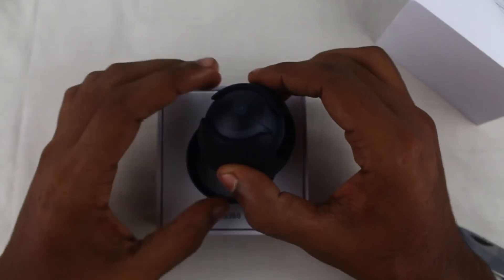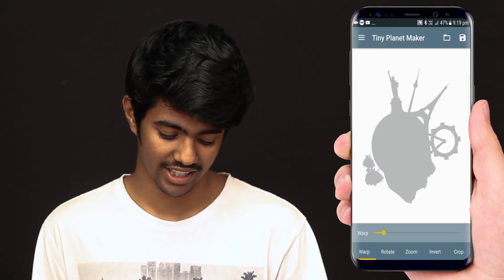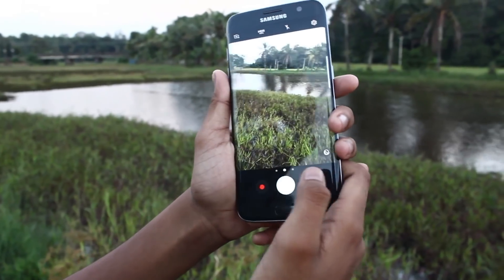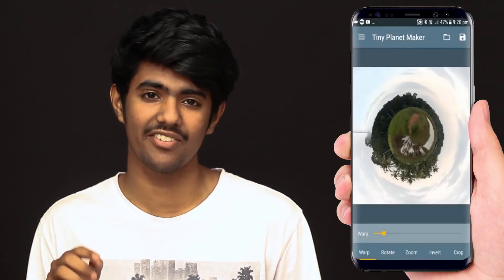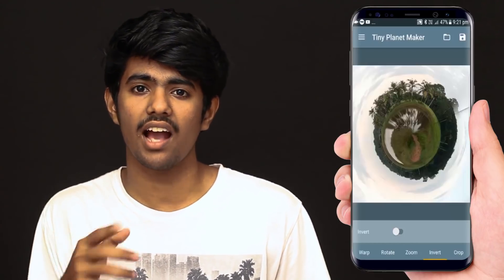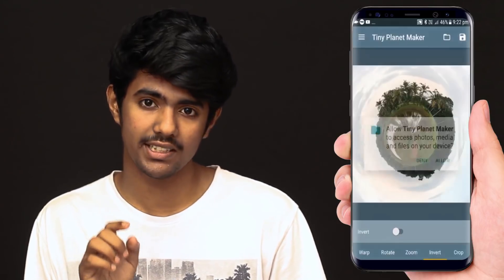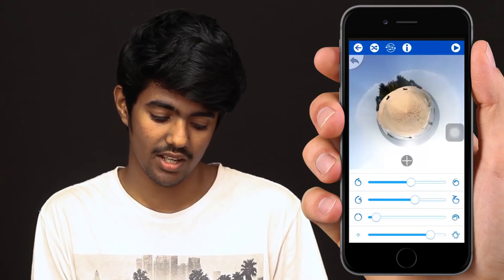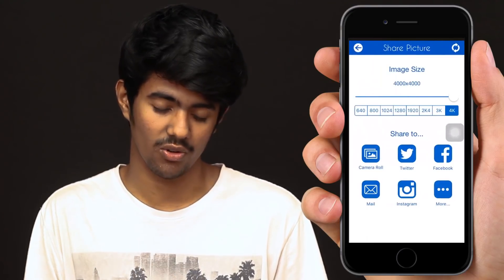Make Tiny Planet photo - malayalam tech